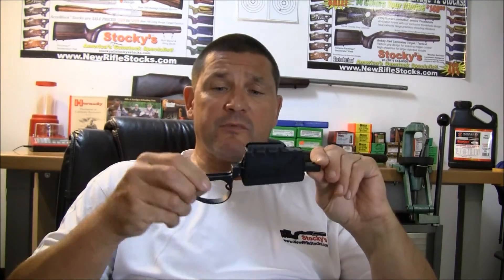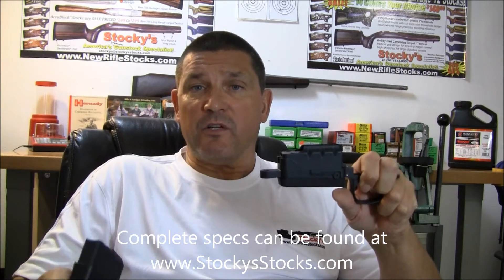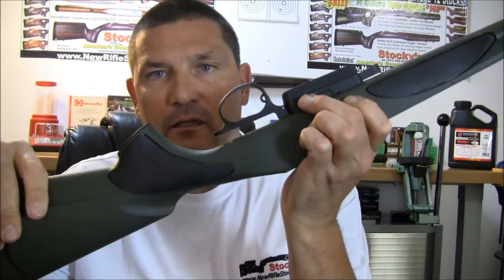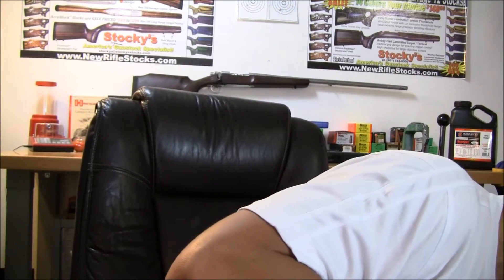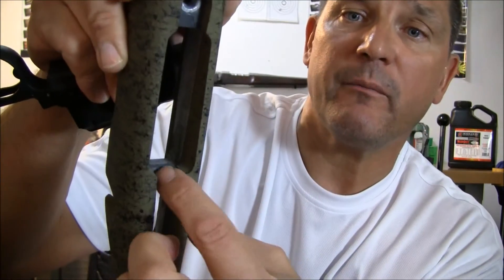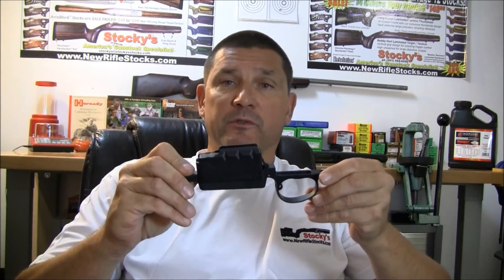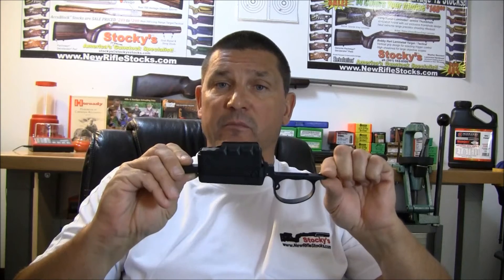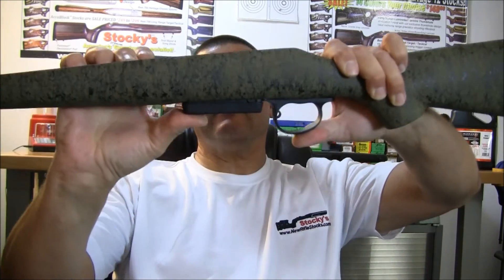H-S Precision's M24 Gen 2 DM System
Overview of the venerable M24 DM fit from H-S Precision.